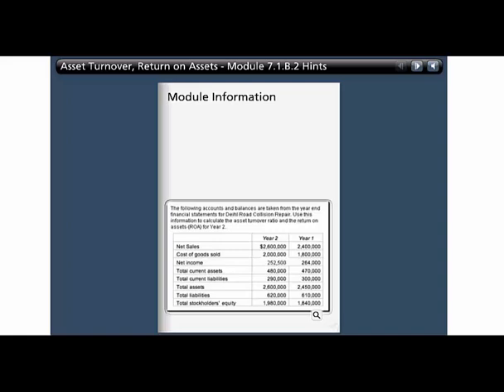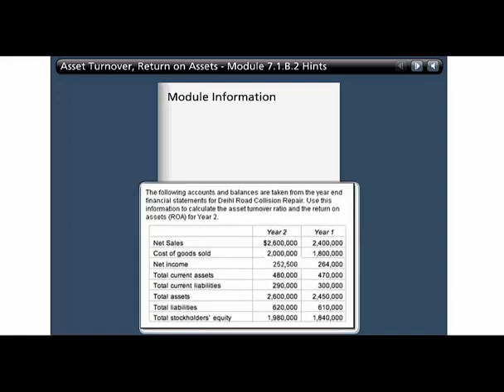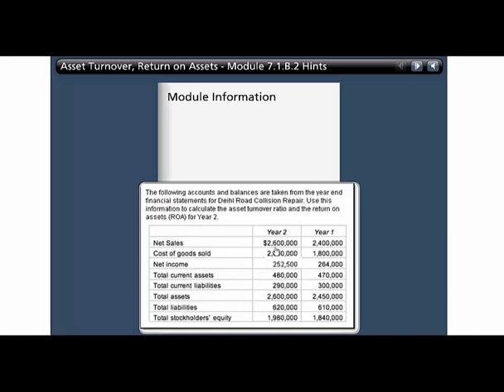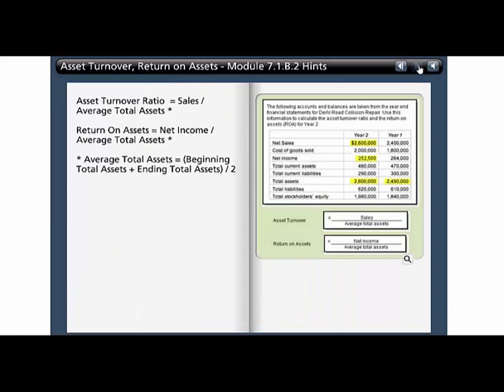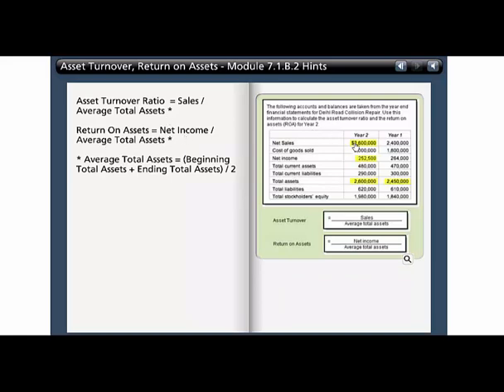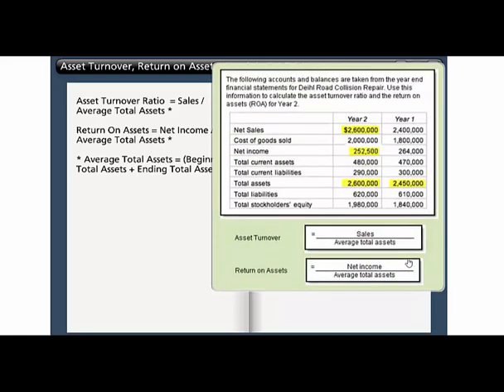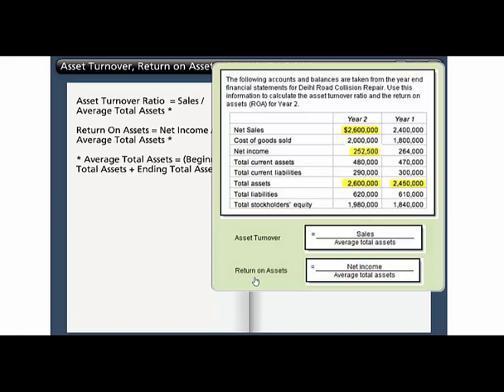Calculating asset turnover and return on assets